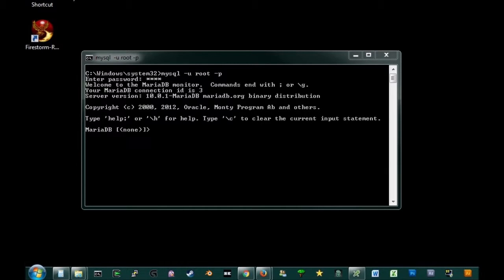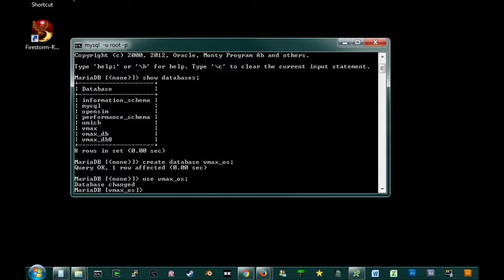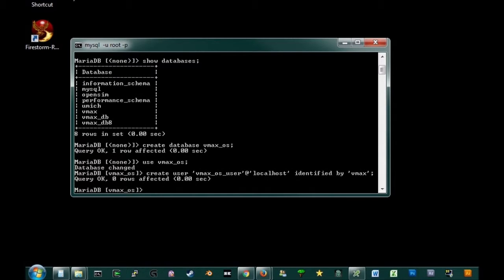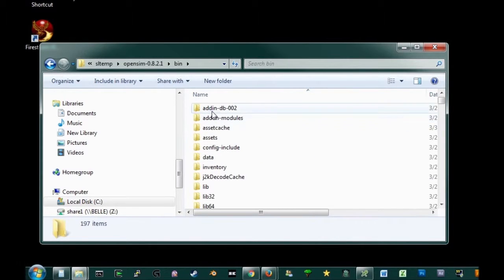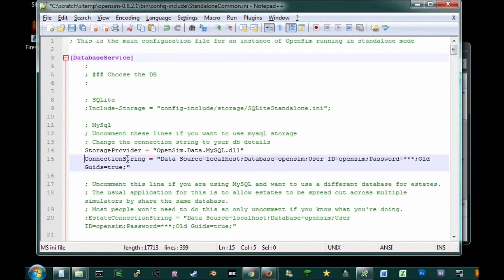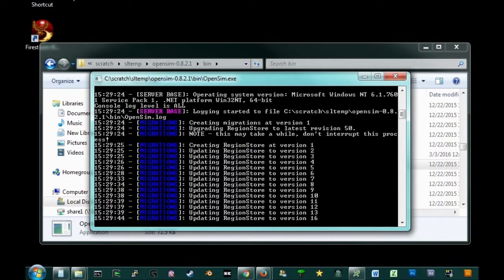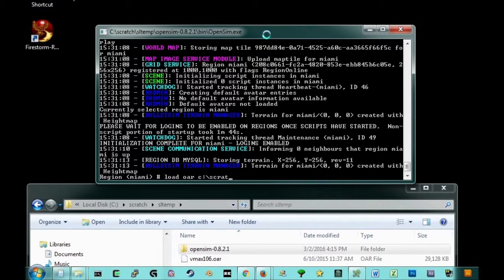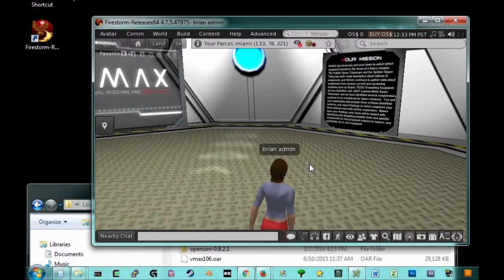15 - Video Tutorial: Configure MySQL for OpenSim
In this video we configure MySQL to work with OpenSIm